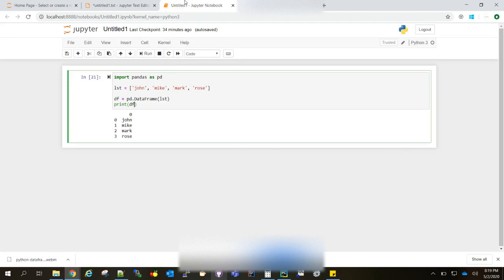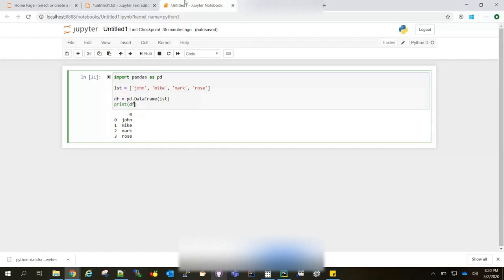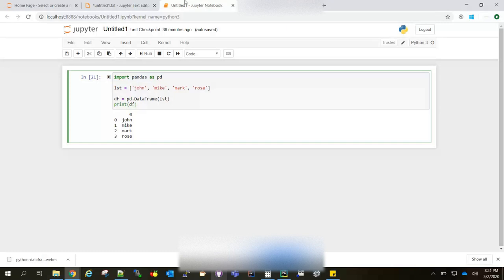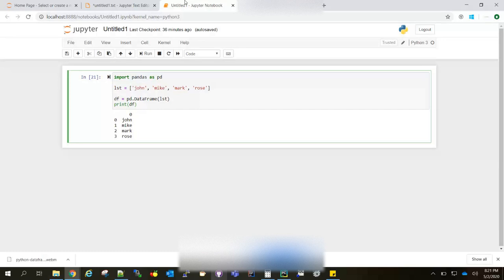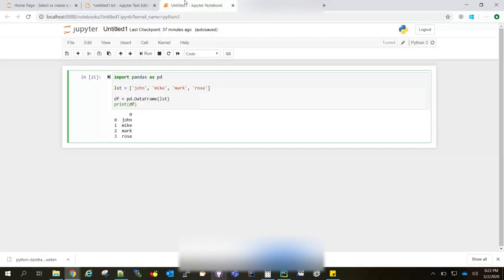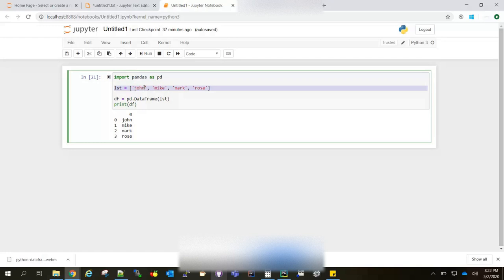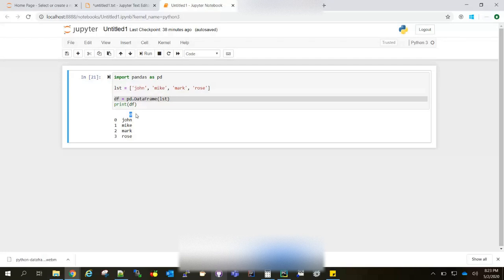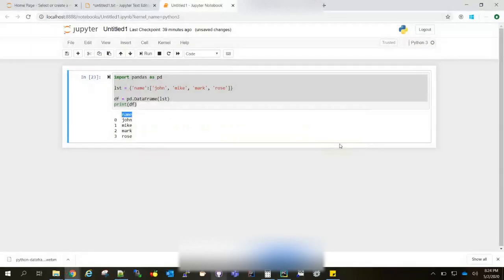Python : DataFrames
⭐ Kite is a free AI-powered coding assistant for Python that will help you code smarter and faster. Integrates with Atom, PyCharm, VS Code, Sublime, Vim, and Spyder. I've been using Kite for 6 months and I love it!